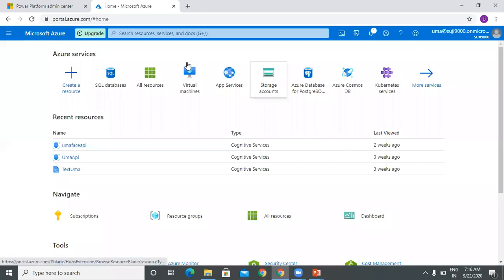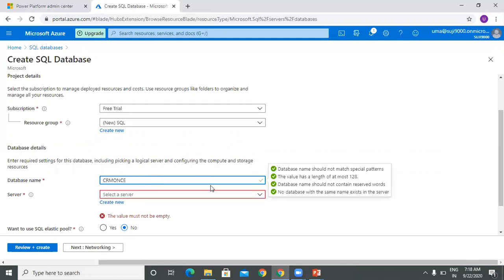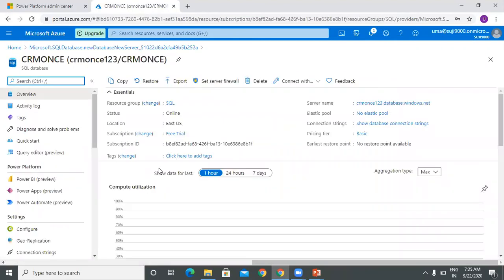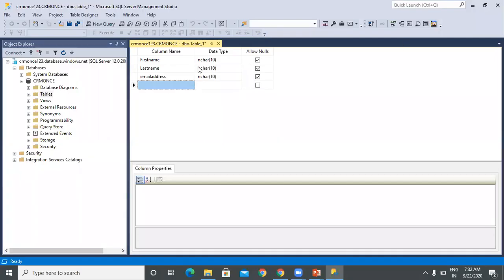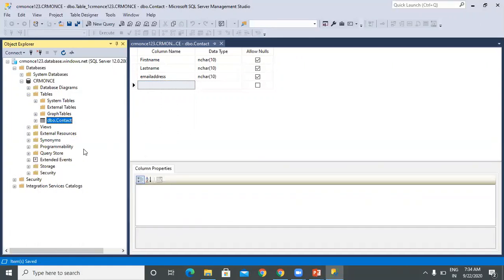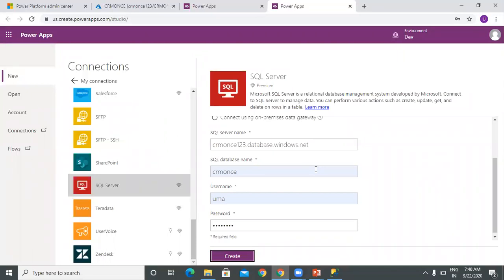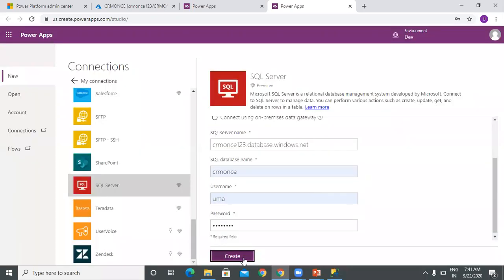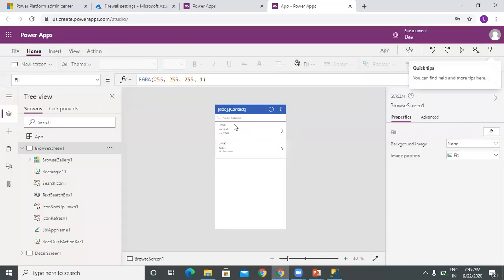Create A first canvas APP With Azure SQL database